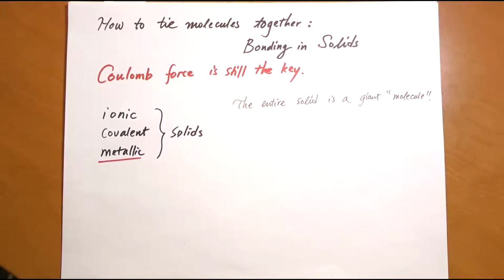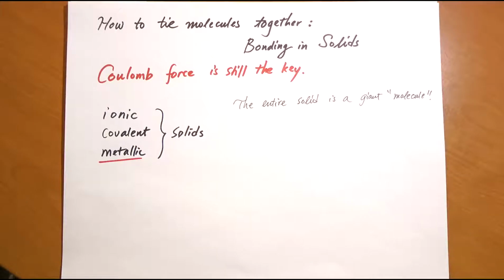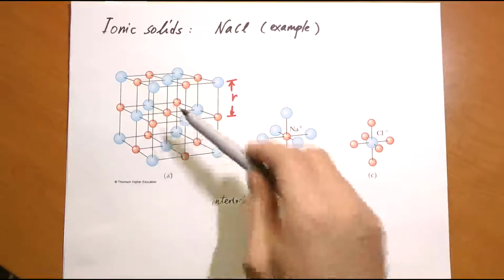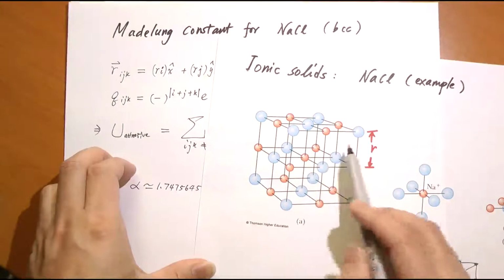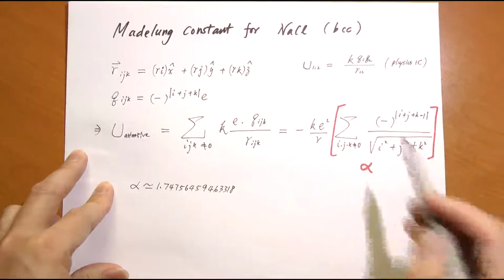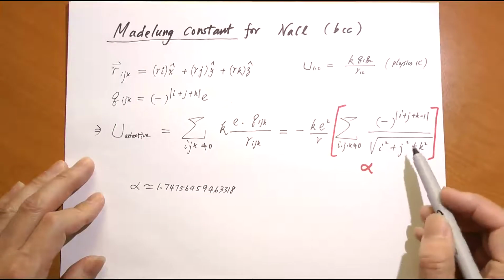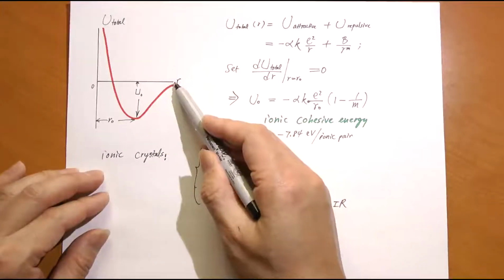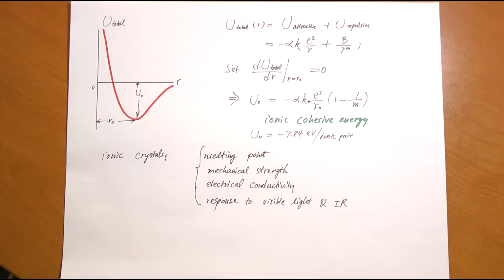Ch43 Part1 3